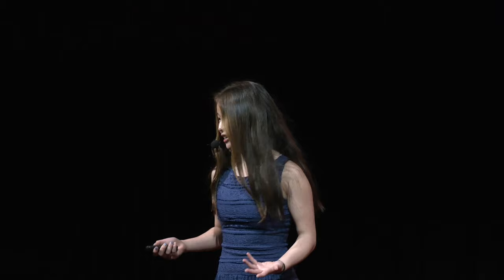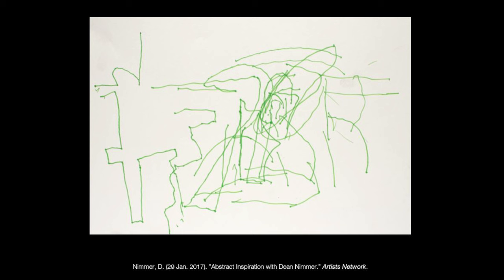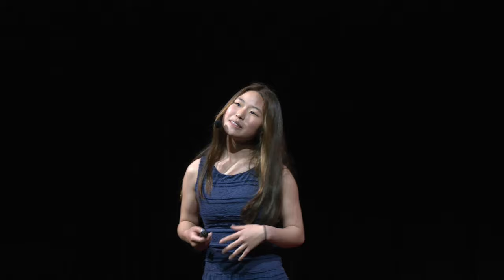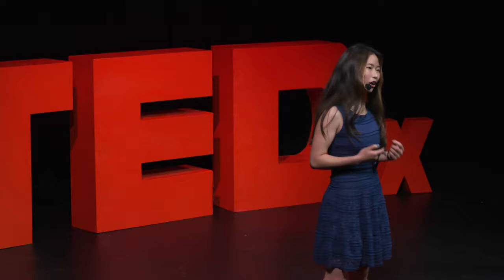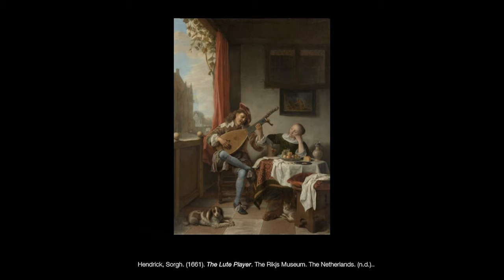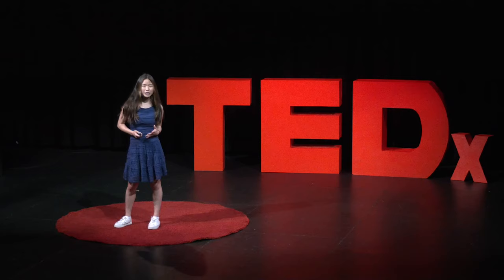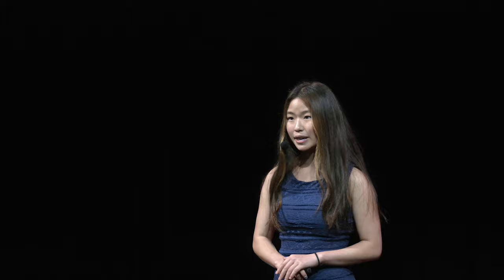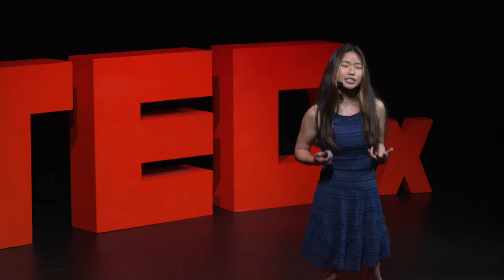The Power of Abstract Art | Shannon Lin | TEDxLakeTravisHigh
Shannon Lin was not always entranced by abstract art. In fact, “My dog could paint that,” was her original response to an abstract painting. However, she continued observing abstract art, and soon, it became clearer that experiencing art is like communicating with the artist and can be enhanced by understanding the artist’s creative process. Shannon is a student this year at LTHS. She takes joy in hiking, crocheting, cooking, and producing art in her free time. Although she relishes her experiences created at school, her favorite time of the year is the summer, as she is happiest when traveling the world with her dearest friend, her dog. Inspired by the world's wonders, she hopes to initiate social change in society someday, starting with the language of art. This talk was given at a TEDx event using the TED conference format but independently organized by a local community.